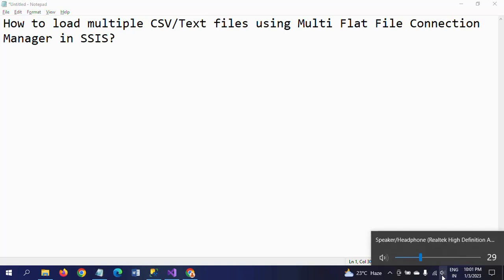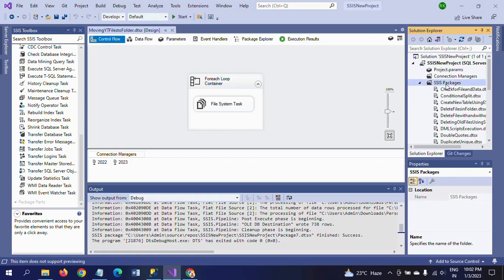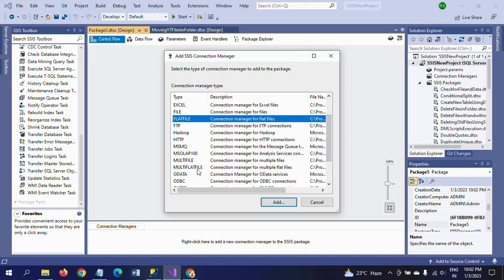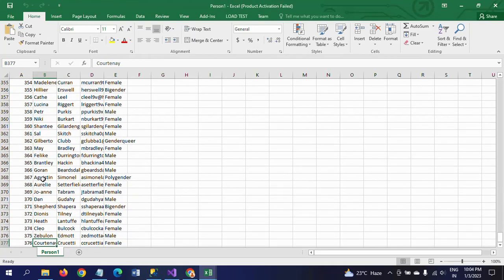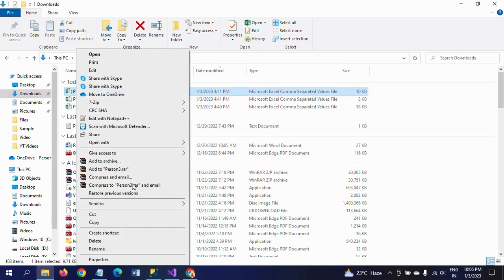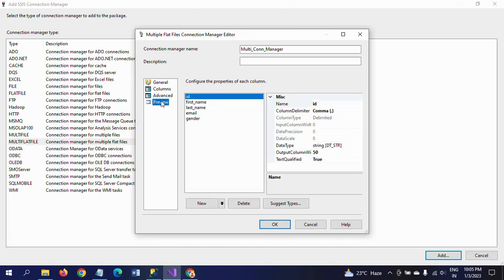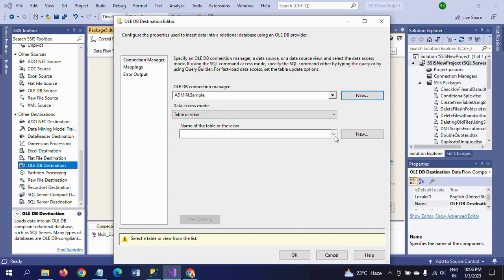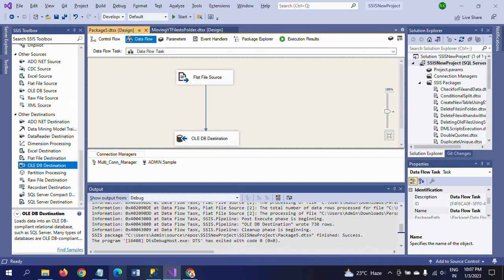SSIS||Loading Multiple CSV Files into tables using Multi Flat File Connection Manager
Without using ForEach Loop Containers and without creating variables, we can load multiple csv files into SQL tables.

We can load multiple CSV files using Multi Flat File Connection Manager